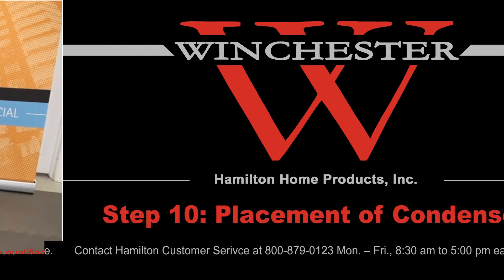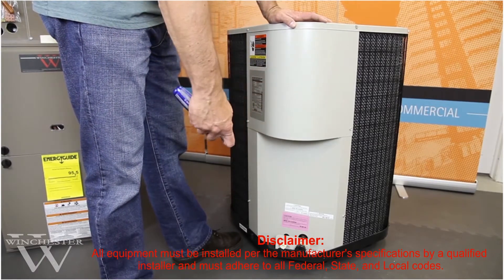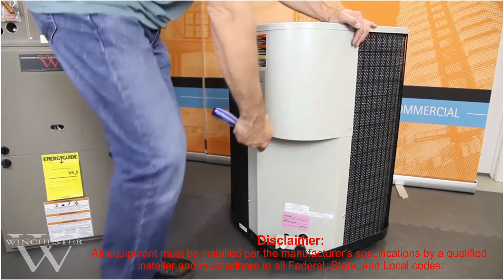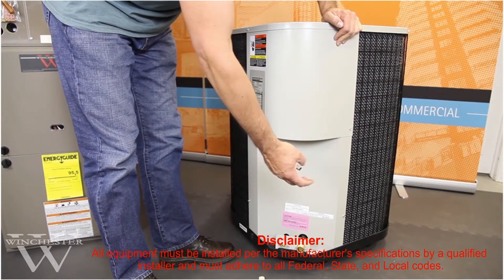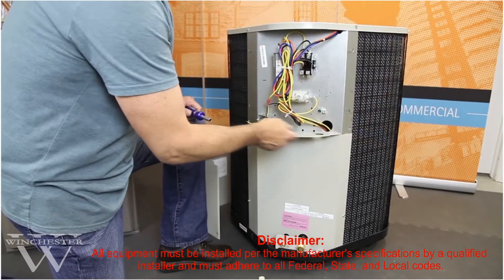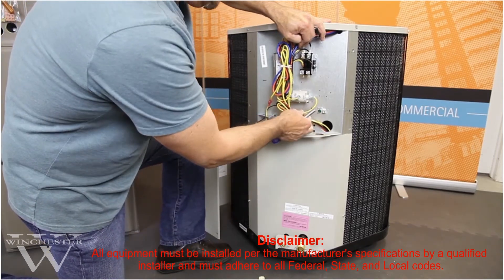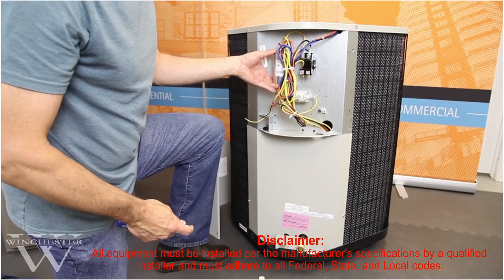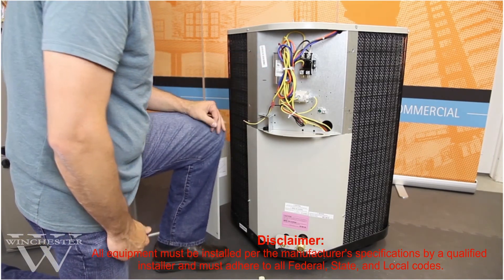Step 10 - Placement of Condensor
This how to is just a general overview of the installation of residential furnace and air conditioning system.
All equipment must be installed per the manufacturers specifications by a qualified installer and must adhere to all Federal, State, and Local codes.